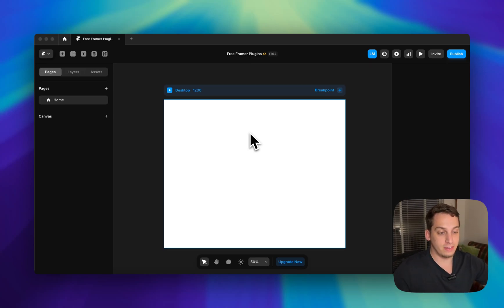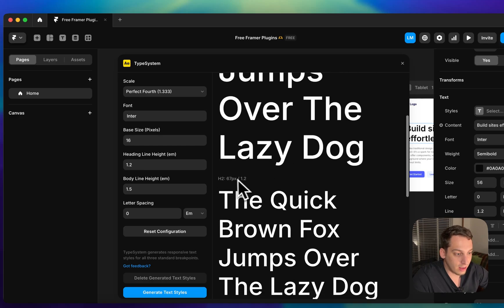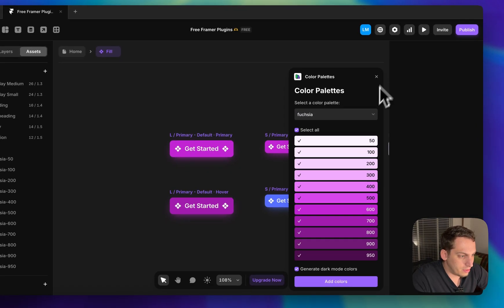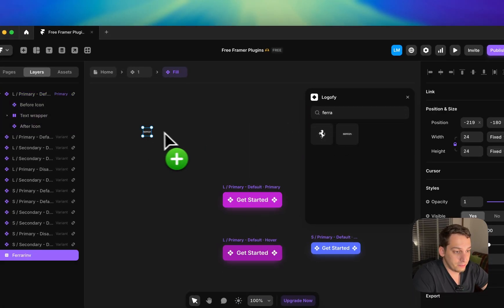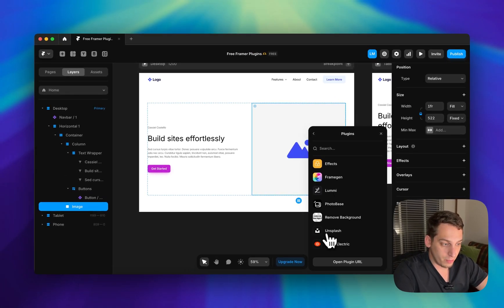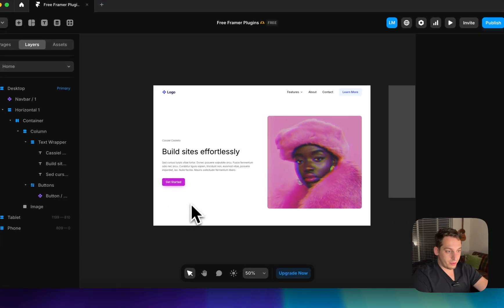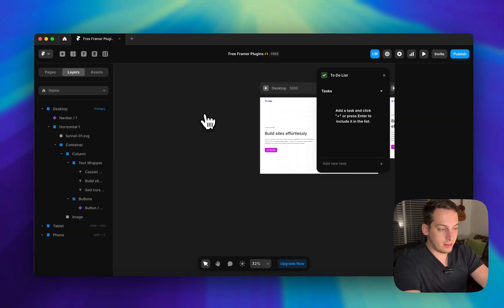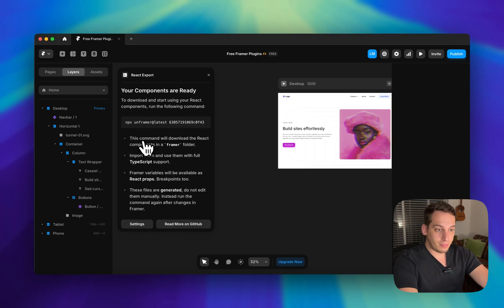Free Essential Framer Plugins to Boost your Workflow (2025 Guide)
💡 NEED PERSONALIZED HELP?

🚀 READY TO MASTER FRAMER?

SUMMARY 🎯
In this comprehensive guide, I'll show you my favorite free plugins for Framer that will transform your design workflow! Whether you're a beginner or advanced user, these plugins will help you work faster and more efficiently.

⏱️ What we'll cover:
Intro (0:00 - 0:42)
Free Components (0:42 - 1:37)
Text Styles (1:37 - 3:42)
Color (3:42 - 6:02)
Icons (6:02 - 7:43)
Placeholder Texts (7:43 - 9:00)
Image Generation (9:00 - 10:19)
Removing Image BG (10:19 - 11:04)
Background Animations/Patterns (11:04 - 13:42)
Alt Texts (13:42 - 15:35)
Exporting Framer to React (15:35 - 16:19)
Framer Community (16:19 - END)